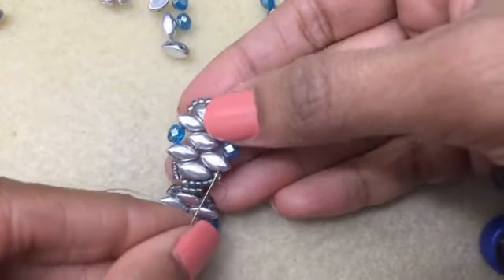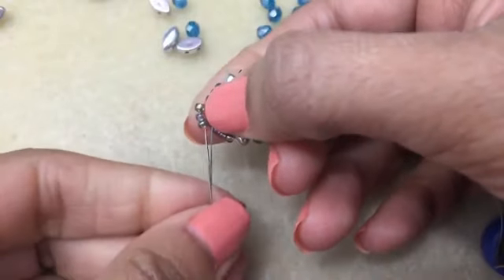Irisduo bracelet-- Lefthand beading tutorial beginner level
Hi Beaders,
This is a fun bracelet tutorial with those great Irisduo beads.   Enjoy and have fun.

Materials:
1. 7 iris duo beads per inch
2. 4 mm fire polish 2 per inch
3. 11/0 seed beads
4. 0.006 wildfire thread
5. size beading needle